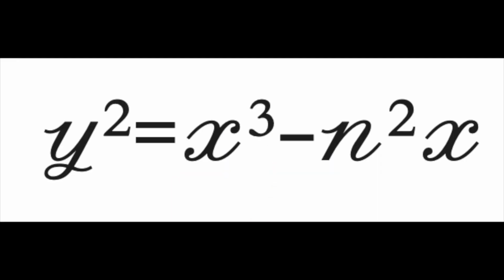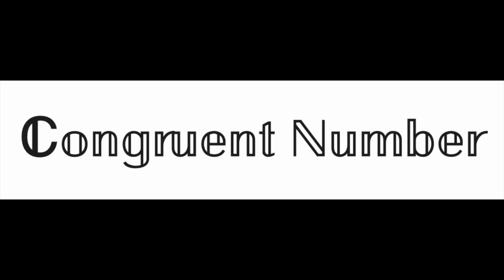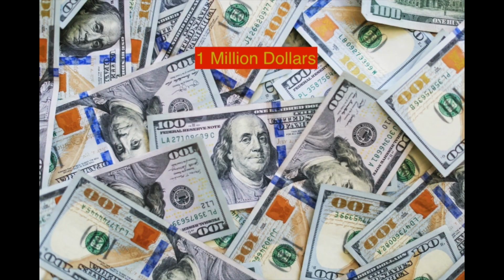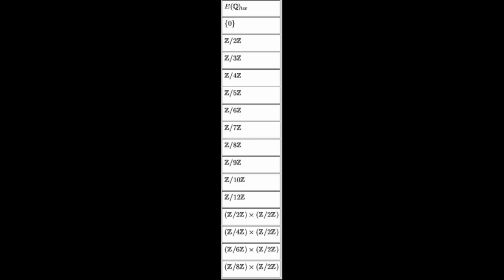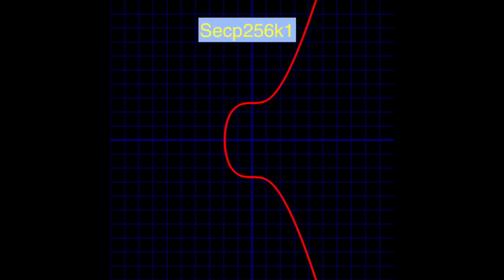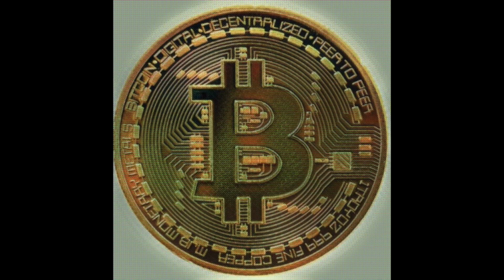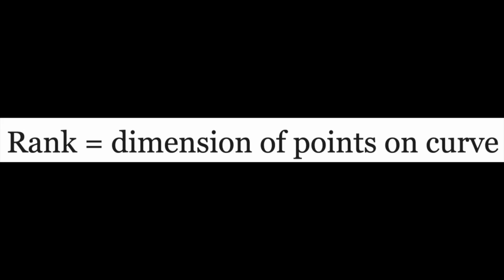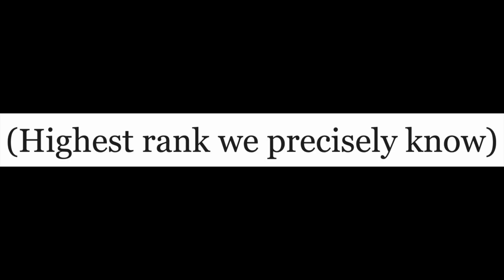Top 5 Elliptic Curves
In this video, I discuss my top 5 favorite elliptic curves. I really appreciate it.